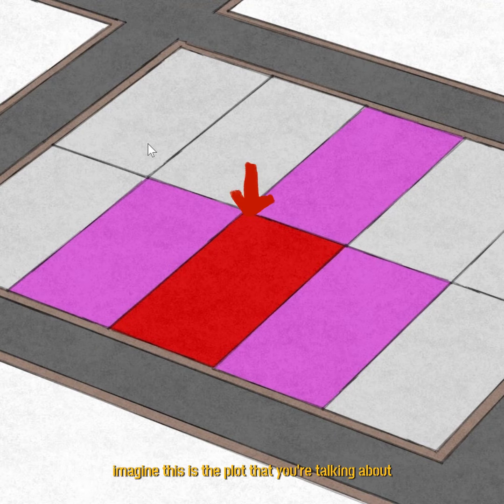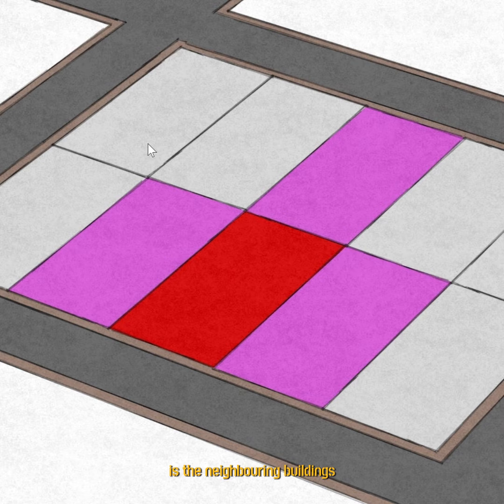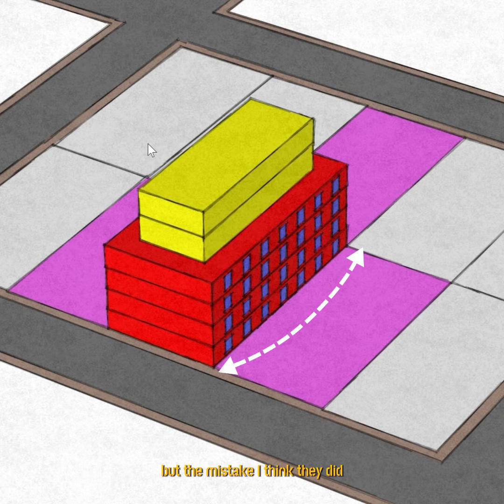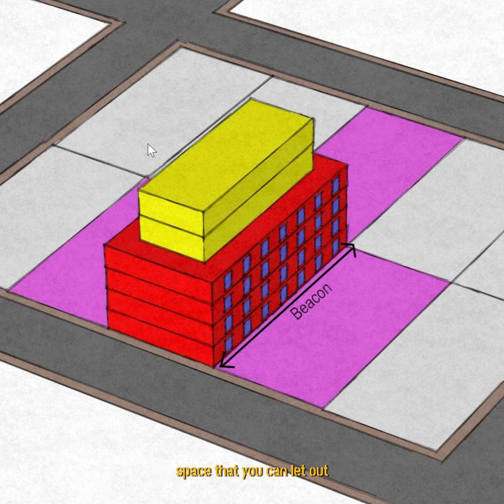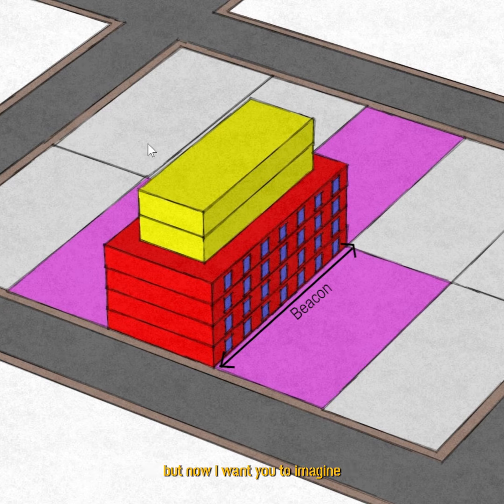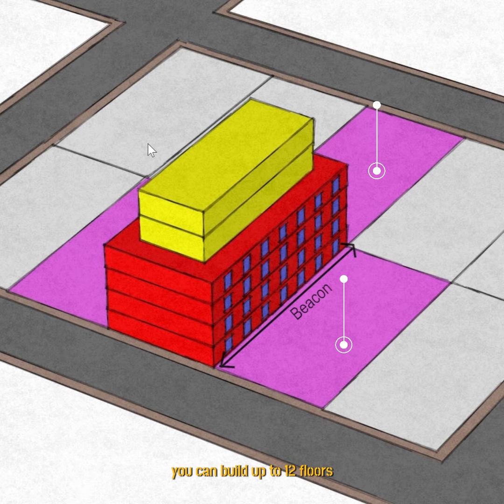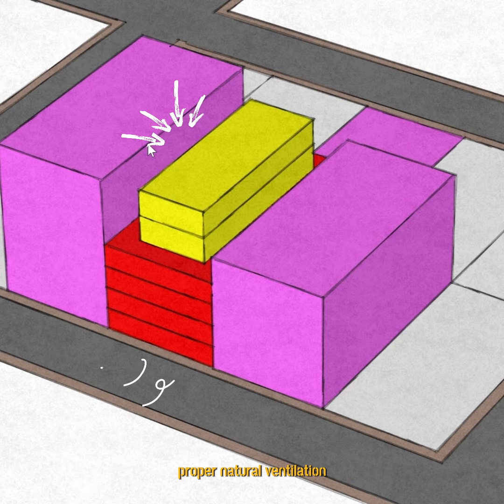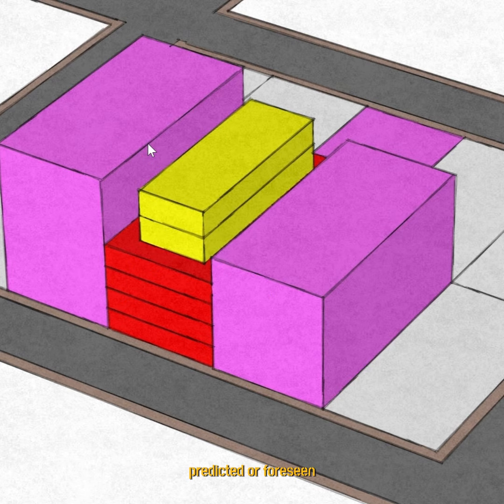SICK BUILDING SYNDROME: An illustration of how we end up with Buildings that make residents sick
SICK BUILDING SYNDROME: An illustration of how we end up with Buildings that actually make their residents sick in Nairobi, Kenya.

Sick Buildings Syndrome occurs when building have little to no natural light, poor natural ventilation and low indoor air quality. These type of buildings are unfit for human habitation since they literally make people sick.

There are higher case of respiratory issues in children raised in such houses and reports of case of rickets in childre occasioned by non exposure to sunlight, which provides vitamin D.